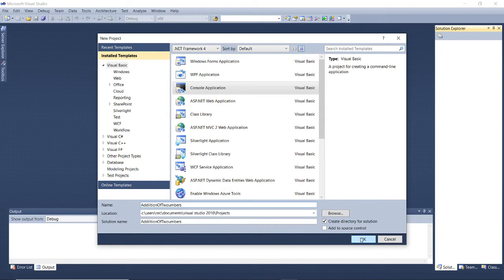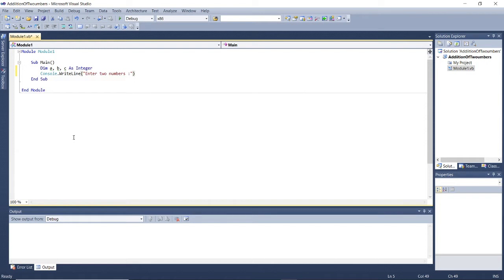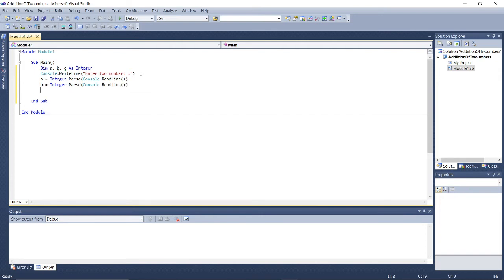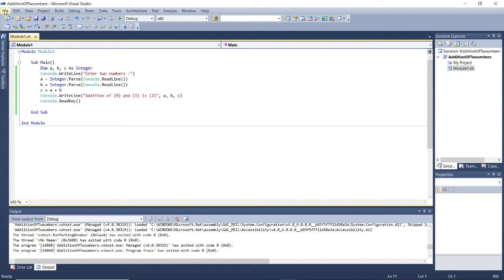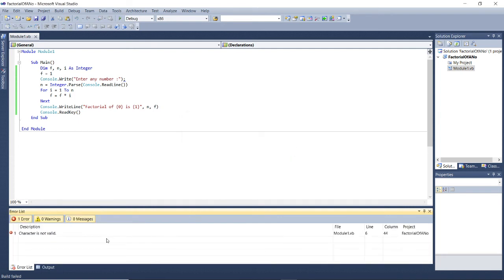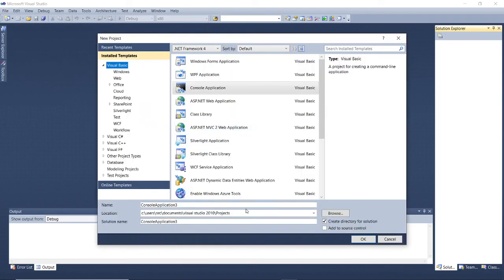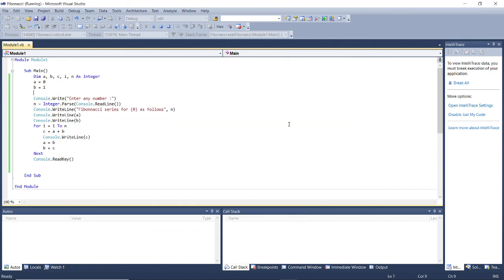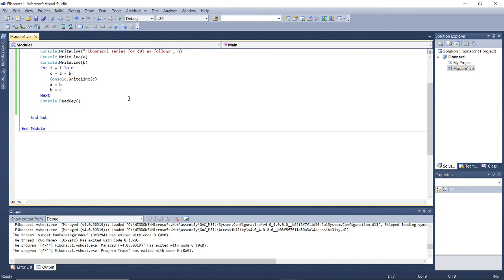VB. Net Console Application